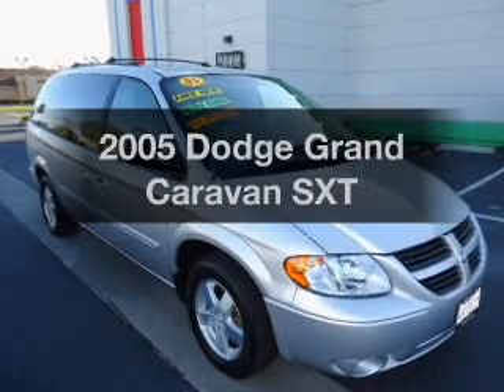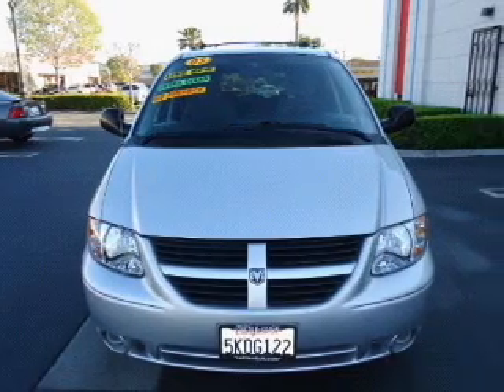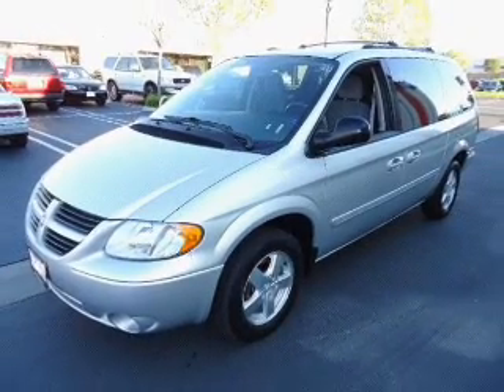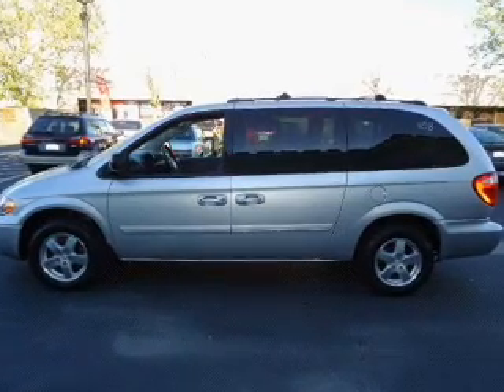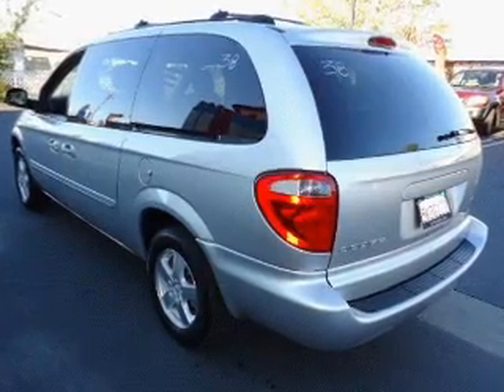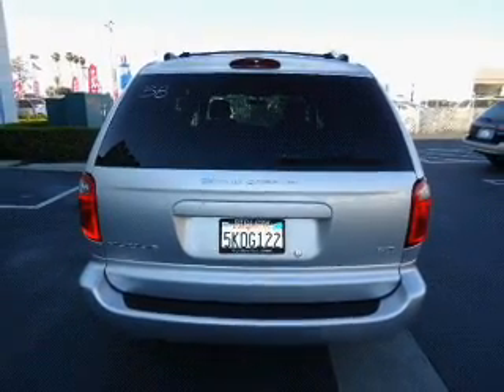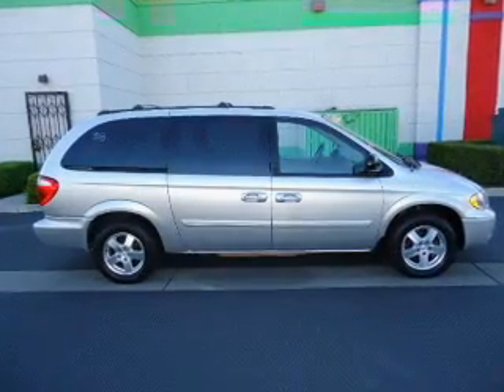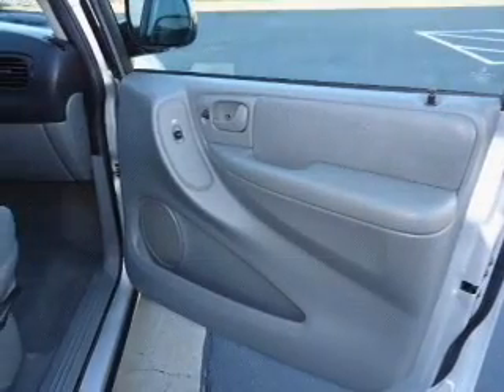2005 Dodge Grand Caravan - Whittier CA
Year: 2005
Make: Dodge
Model: Grand Caravan
Trim: SXT
Engine: 3.8 liter 6 cylinder 12 valve
Transmission: 4-Speed Automatic
Color: Silver
Mileage: 92837
Address:
11703 Carmenita Rd.